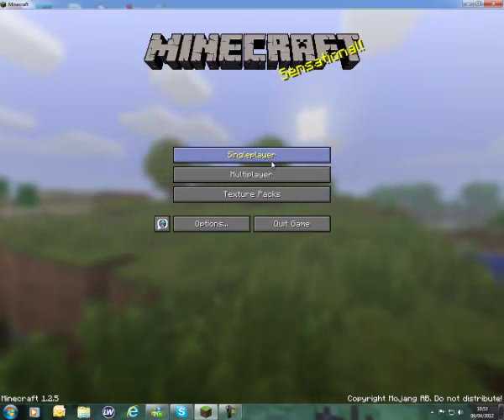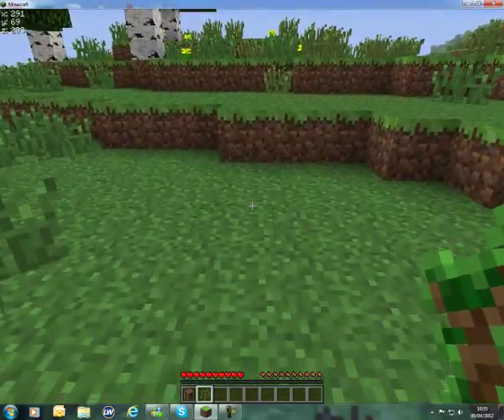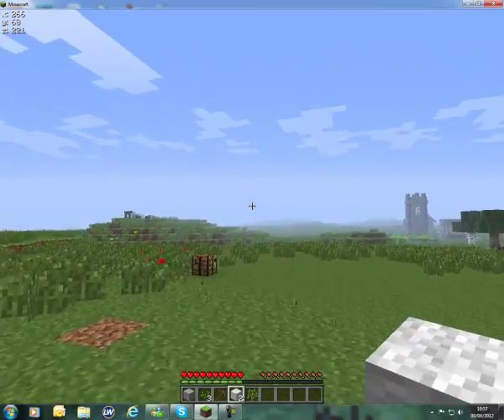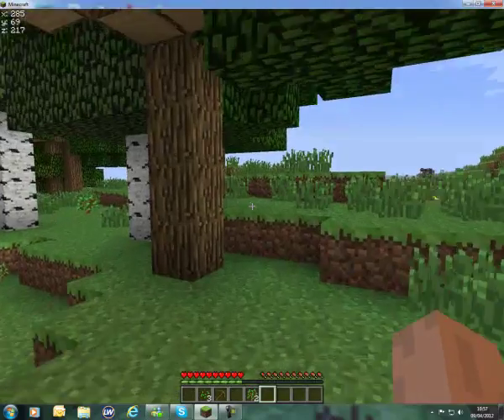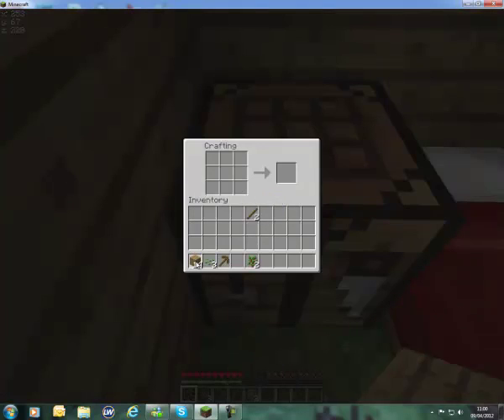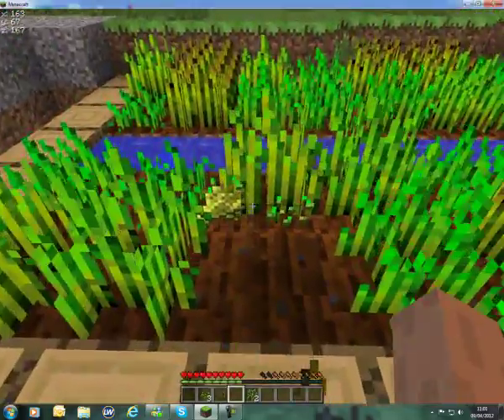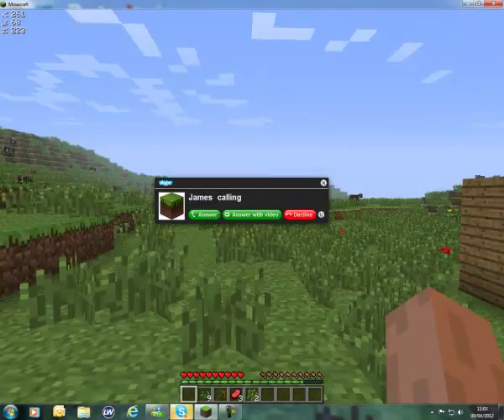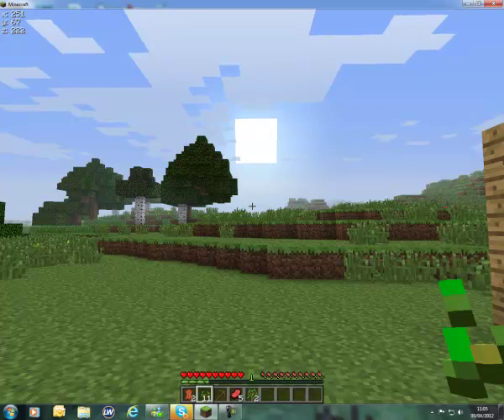Minecraft: How to survive the first night tutorial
How to survive the first night!